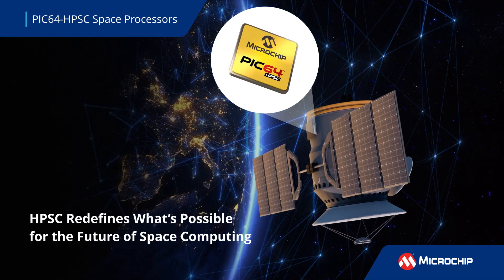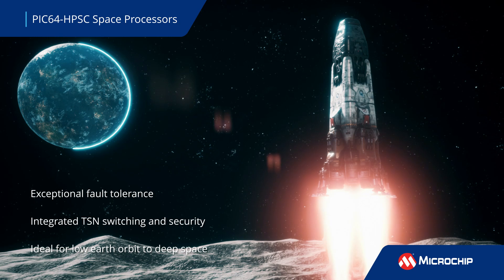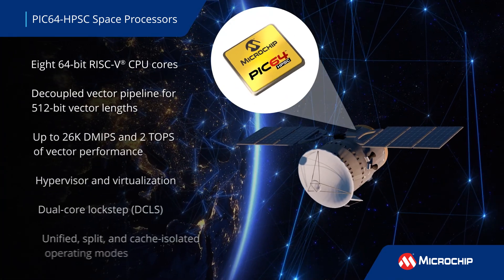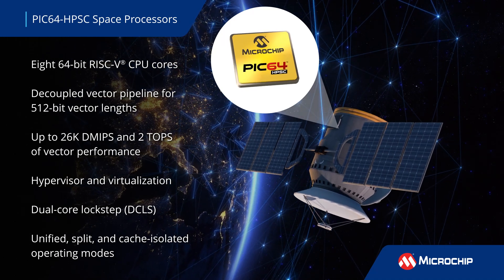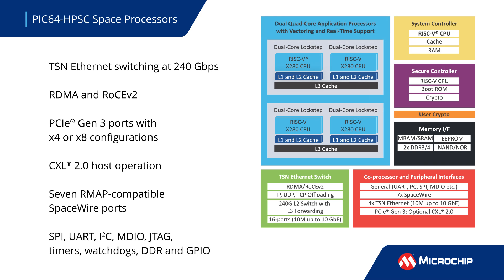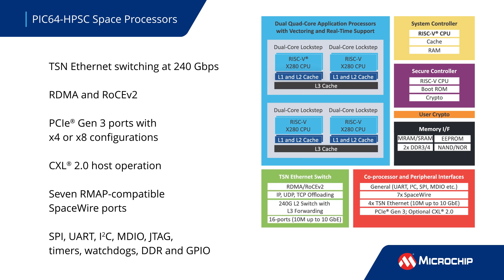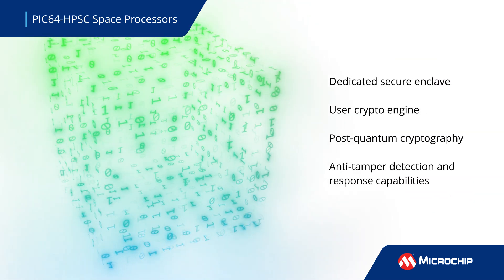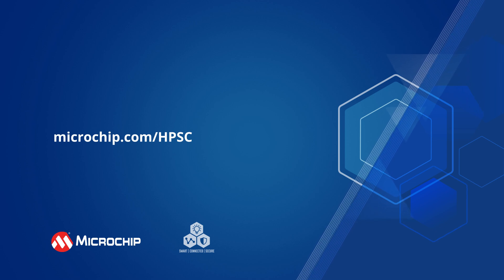Explore the Future of Space Computing With PIC64-HPSC Microprocessors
Explore how the PIC64-HPSC series of high-performance, radiation-hardened and radiation-tolerant 64-bit microprocessors redefines the future of space computing. These devices offer unparalleled computing, networking and security capabilities for missions ranging from Low Earth Orbit (LEO) to deep space exploration.